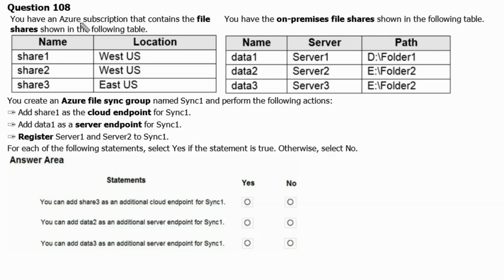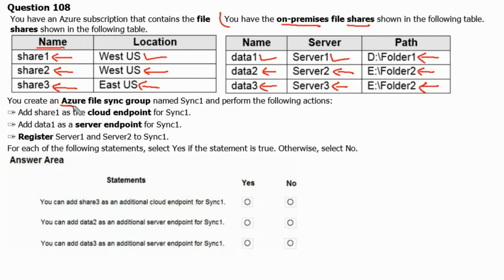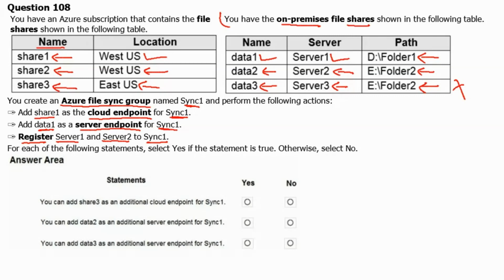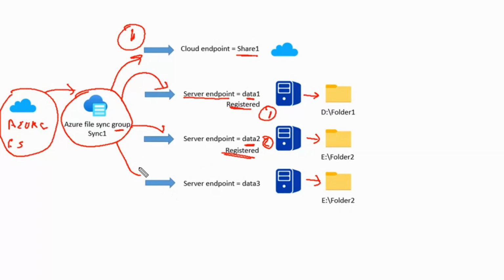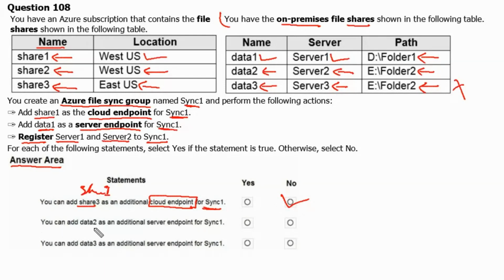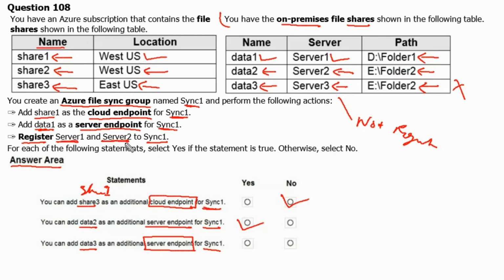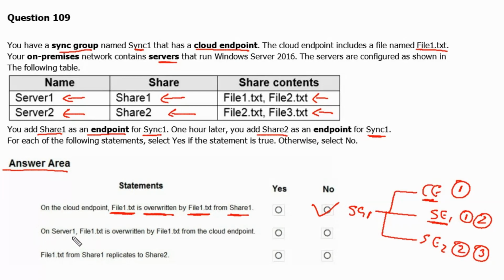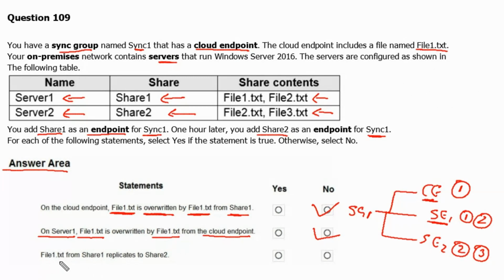64. MS Azure Administrator Associate AZ 104 - Azure file sync group, cloud endpoint, shared content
- Azure file sync group
- cloud endpoint
- server endpoint
- on-premises file shares
- register server
- shared content